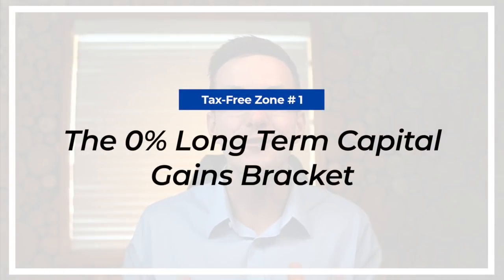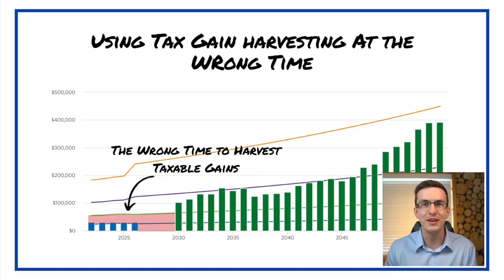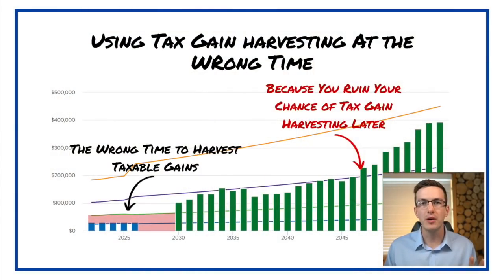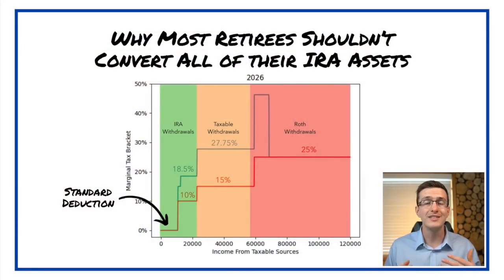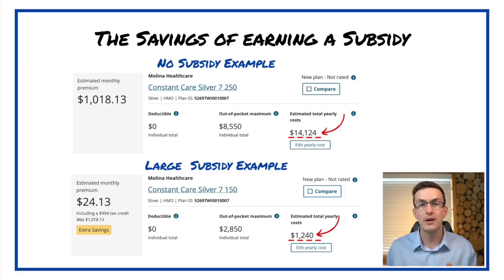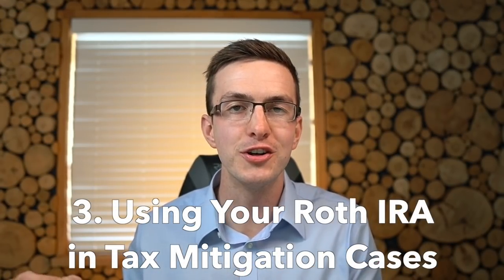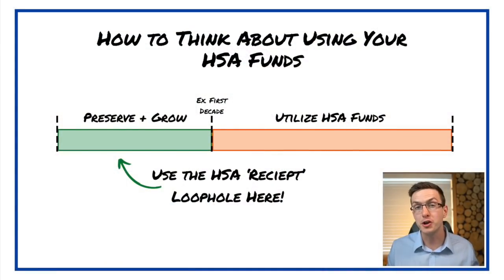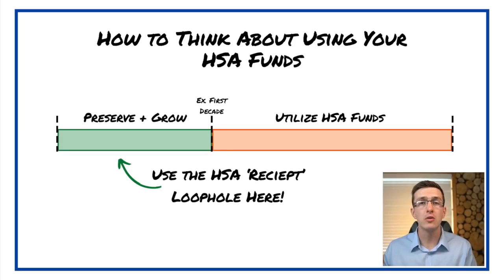How Should You HARVEST Your 0% Brackets In Retirement? | Maximizing Retirement Income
What is the best way to harvest your 0% brackets in retirement for tax free withdrawals? Should you prioritize things like tax gain harvesting or Roth Conversions earlier in retirement?

Many don't readily think about it, but retirees have a few different tax free zones they can utilize in their retirement to build tax efficient income.

For instance, retirees with taxable accounts have the 0% long term capital gain rate they can harvest. This can completely eliminate the capital gain tax on long term gains you realize in this zone.

After fearing Required Minimum Distributions, many retirees look to convert all of their Traditional IRA assets. Doing this underutilized Tax Free Zone #2, the standard deduction.

Then we move on to optimizing Roth IRA withdrawals. What is the best way to use this valuable account in your retirement?

Each of these tax free zones represents an opportunity but only if you are prepared to fully take advantage of harvesting 0% rates at the right times in your retirement.

In this video, we are going to give you a road map for doing just that. From Tax Gain Harvesting to your Health Savings Account, we are going to teach how you can get the most out of your Tax-Free Zones and make the right decisions in your retirement.

0:00 Your 0% Rate Zones
0:28 The 0% Long Term Capital Gains Bracket
0:49 Tax Gain Harvesting
1:55 Roth Conversion or Tax Gain Harvesting?
4:21 The 0% Zone Under the Standard Deduction
5:58 The 0% Zone of Roth IRA Withdrawals
6:09 Use Your Roth IRA To Earn a Healthcare Subsidy
7:28 Use Roth Withdrawals for Tax Efficient Withdrawals
8:29 Roth IRA as an Estate Planning Tool
9:55 The 0% Medical Expense Zone | HSA